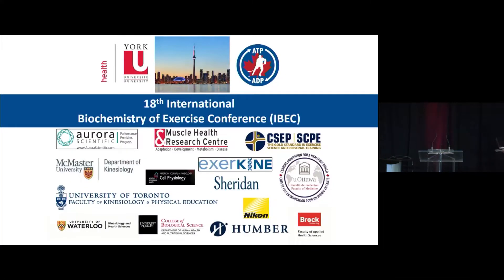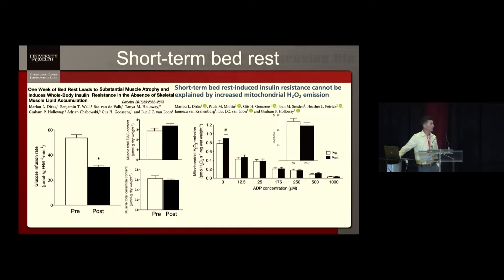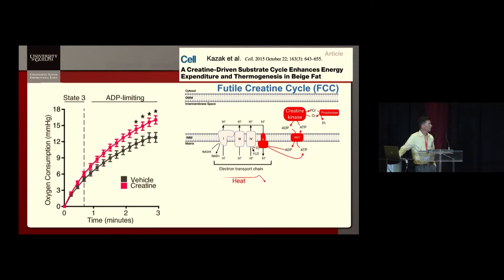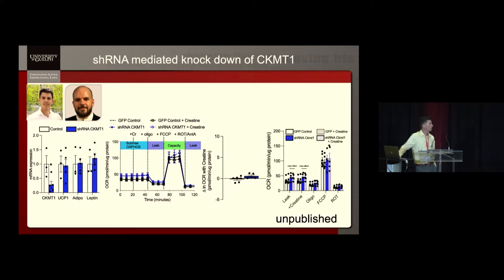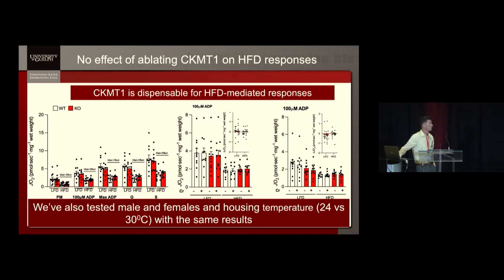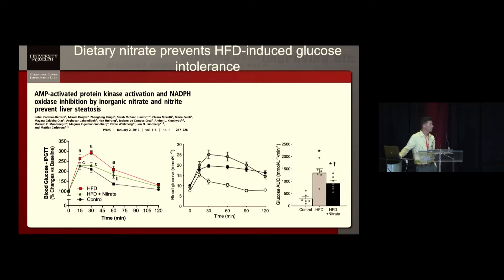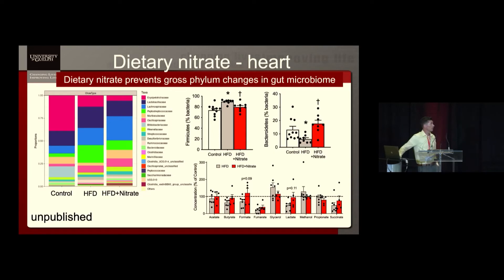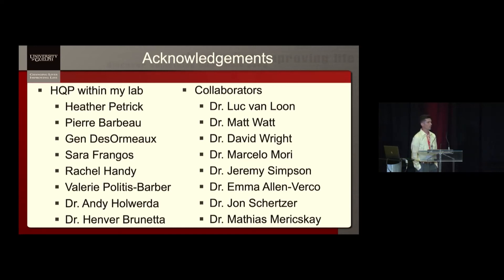IBEC 2022 MHAD 13 Session 3- Graham Holloway May 25, 2022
Mitochondrial bioenergetics in peripheral tissue with insulin resistance